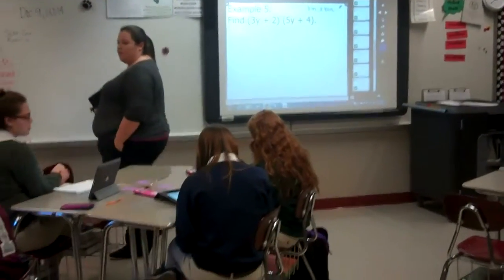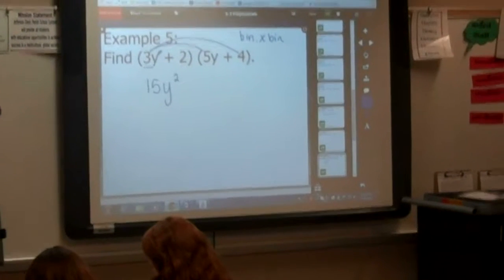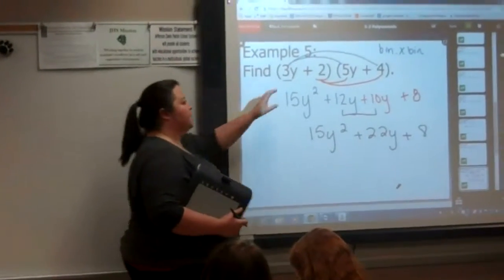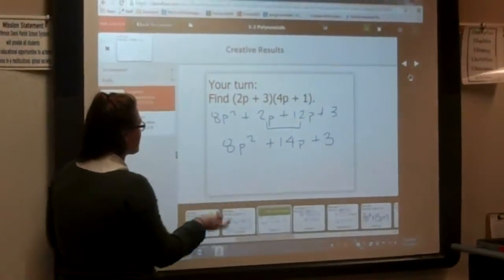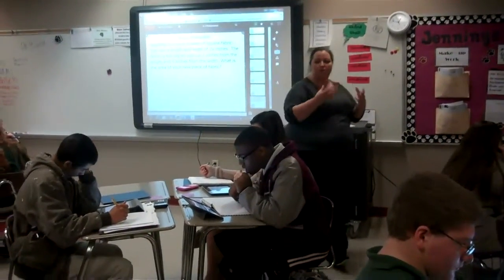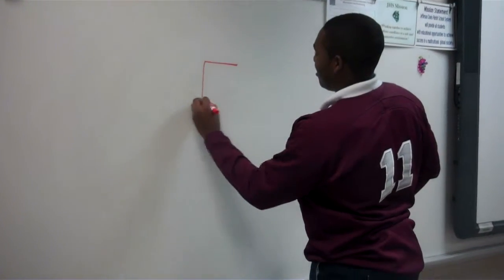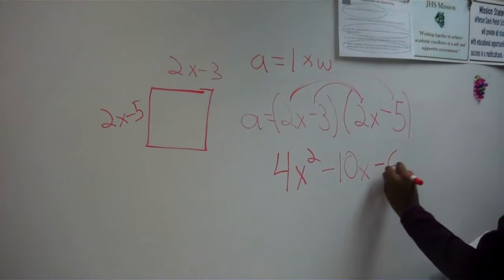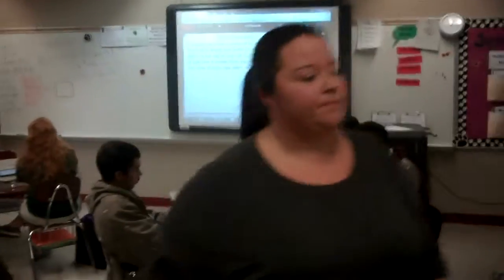Jefferson Davis: Tyana LaVergne.TeachingVideo